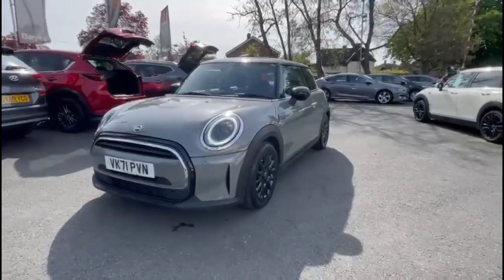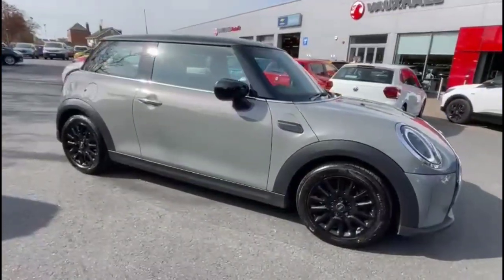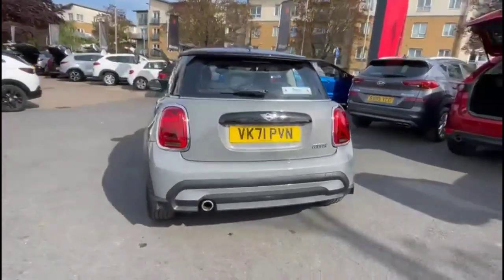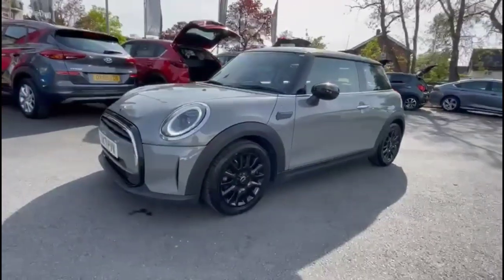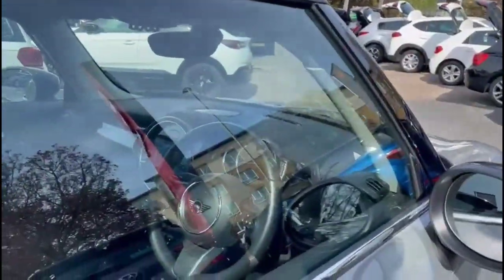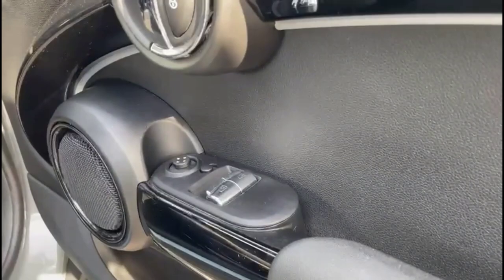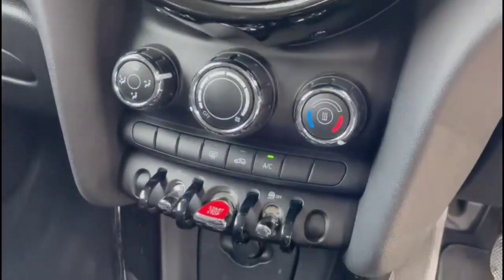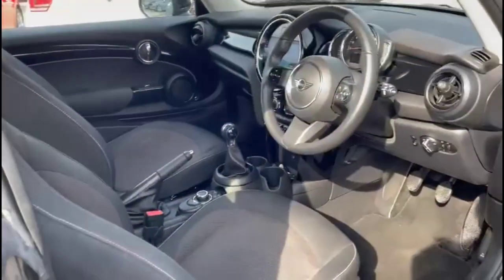Mini 1.5 Cooper Classic 3dr 2021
Mini 1.5 Cooper Classic 3dr available at Baylis Cheltenham